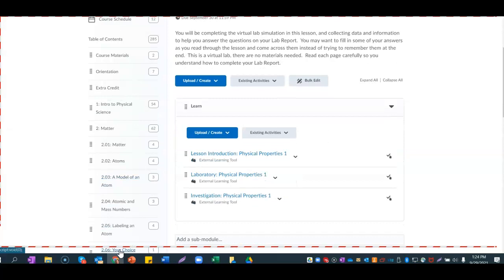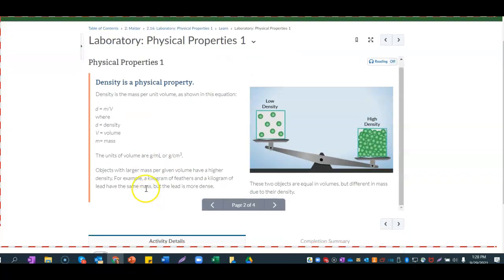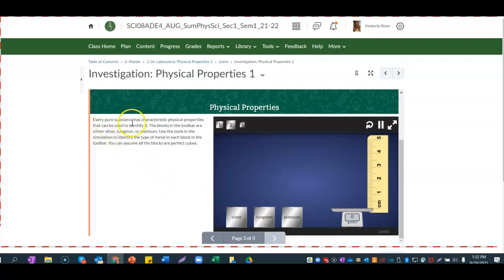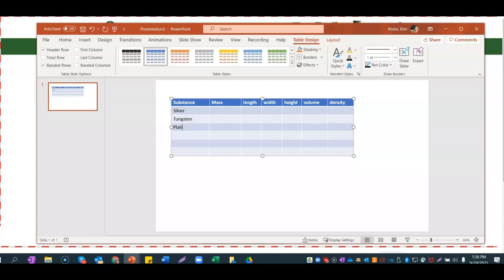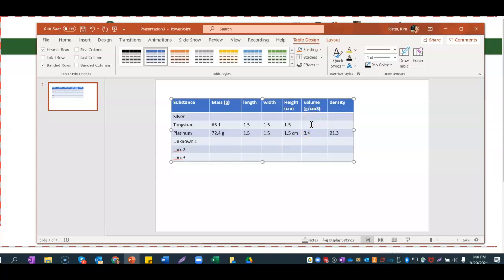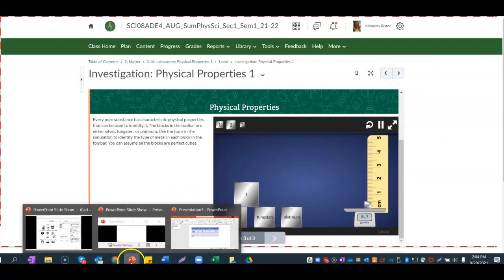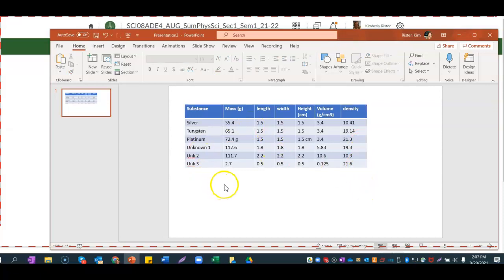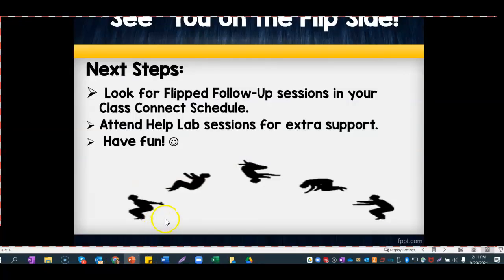Unit 2 Physical Properties Lab